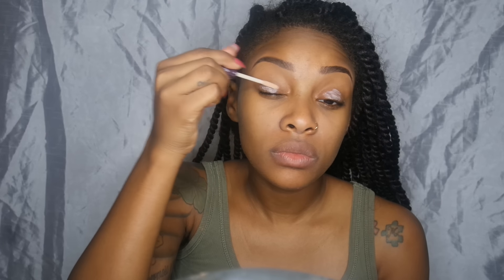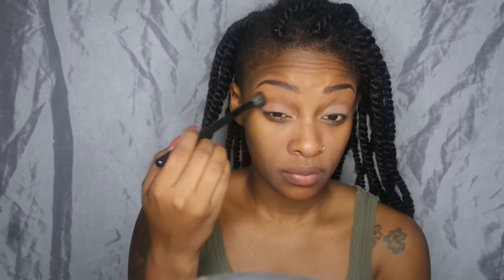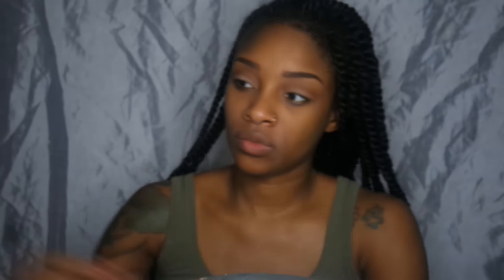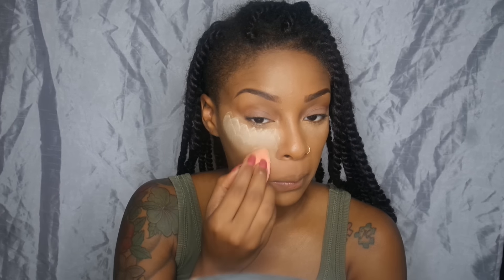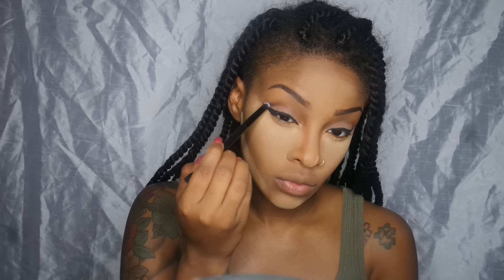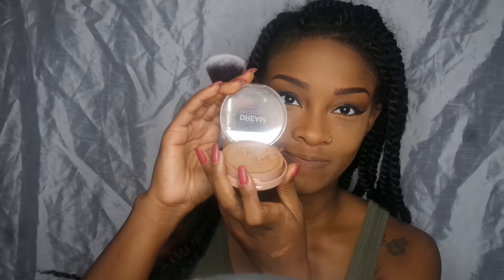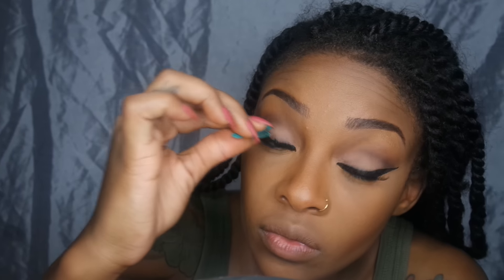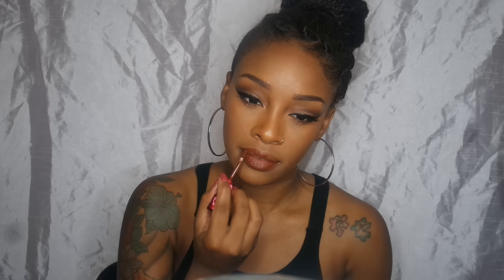Fall Makeup Tutorial Collab w/ Tammi Clarke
Stay Beautiful!!! =)

This video is a collar with the beautiful Tammi Clarke!!

Products Used:

BROWS:
 - Anastasia Beverly Hills : Brow Wiz (chocolate)
 -                                           : brow powder duo (chocolate)
 -                                           : clear brow gel
 - La Girl Pro Conceal : HD concealer (fawn)
 - Clinique : Beyond Perfecting 2-n-1 foundation/concealer

EYES:
 - Urban decay: Eyeshadow primer potion (anti-aging
 - LA Girl Pro Conceal: HD concealer (toffe)
 - Laura Mercier: Translucent setting powder
 - Anastasia beverly hills: artist couture world traveler palette (morocco; soft peach; fudge; noir)
 - Tarte: Tartiest clay paint eyeliner
 - Kat Von D: Tattoo Liner
 - Kiss: i-Envy lashes (au naturale 02 KPE09)
 - Loreal: Miss manga mascara
 - Benefit: roller lash

LIPS:
 - Kari Gran: Lip whip (cinnamon)
 - Nicka K: Lip pencil (brown - A14)
 - Lime Crime: Velvetine (salem)

FACE:
 - MUFE: Step 1 equalizer (mattifying primer)
 - Smashbox: Photofinish Primer ( pore minimizing; oil free)
 - Smashbox: Photofinish primer water
 - MUFE: Ultra HD foundation (177)
 - Laura Mercier: Translucent powder
 - Ben Nye: Luxury Powder ( banana)
 - Maybelline: Fit me foundation powder (360)
 - Maybelline: Dream wonder powder (coconut)
 - Sephora Collection: blush (sweet on you)
 - MAC: Mineralize skin finish (gold deposit)
 - BH Cosmetics: Missy Lynn palette
 - MAC - Fix +
 - Urban Decay: All nighter makeup setting spray
 - Loreal: Inaflliable makeup setitng spray

All Music In My Video Was Not Mine. It Was Found @